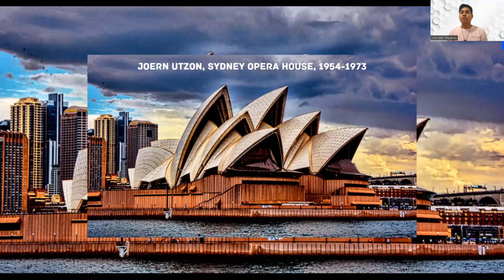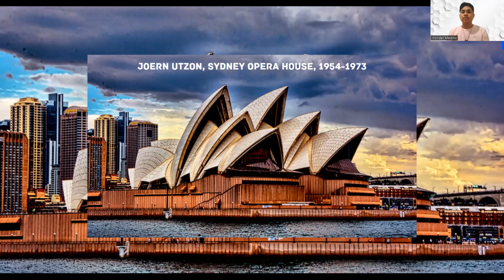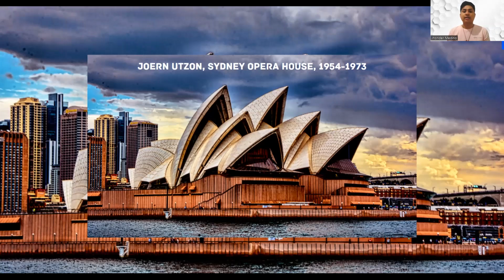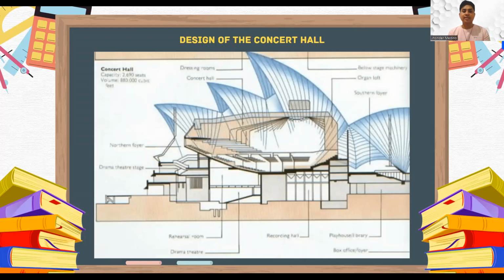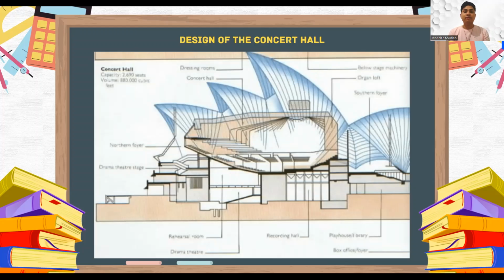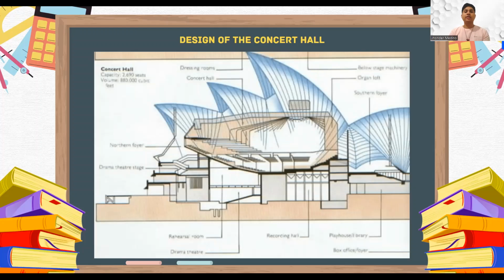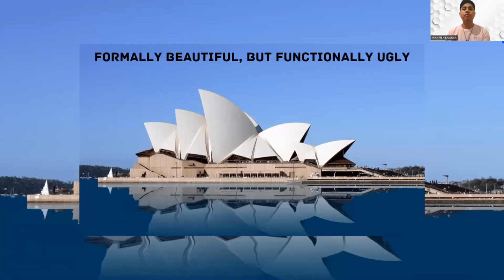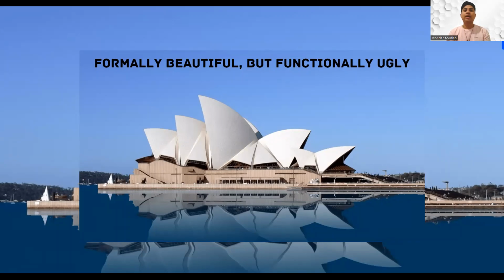History of the Sydney Opera House (1954 - 1973)